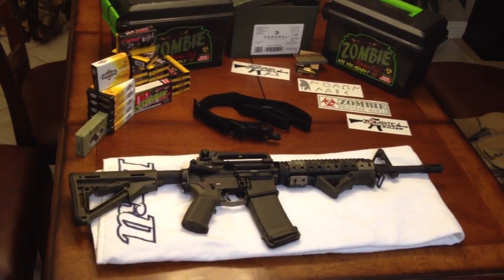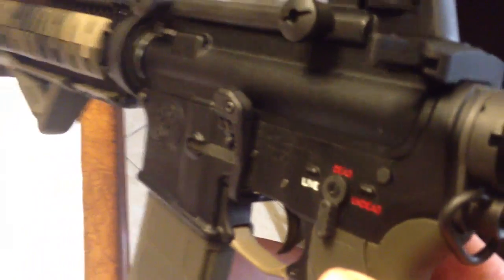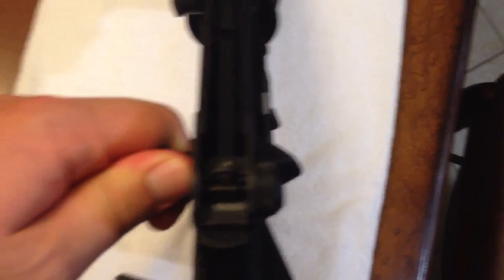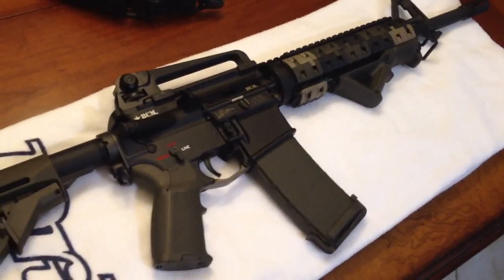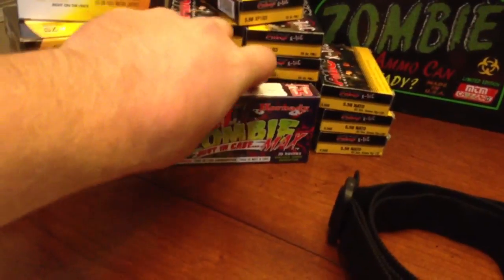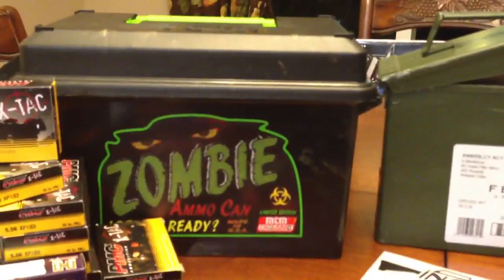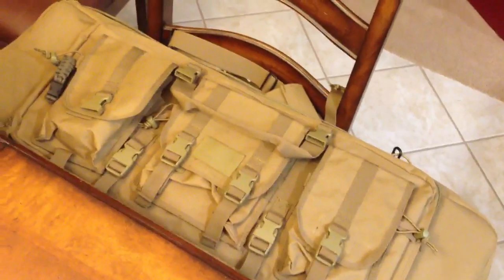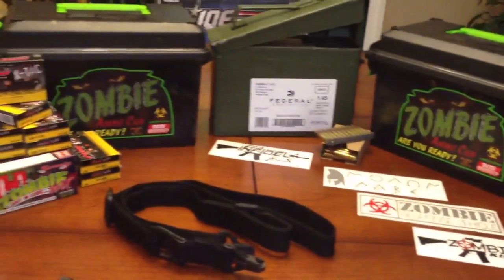AR-15 Zombie Build- U.S.A. SPEC: REVOLUTION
Awesome Gun Stickers